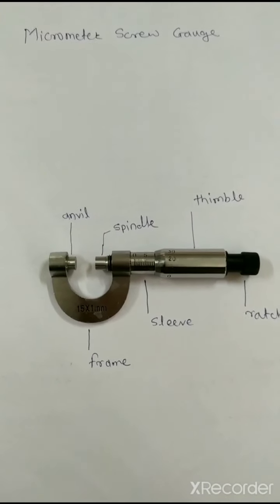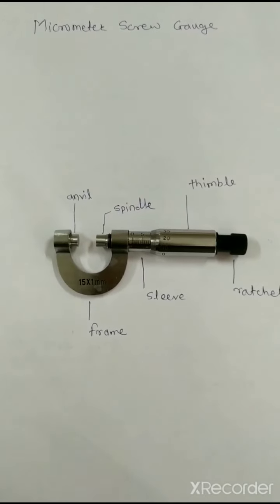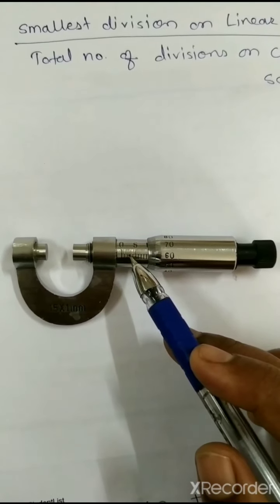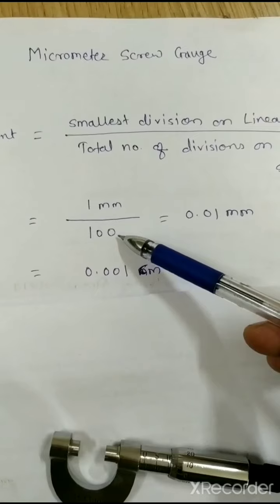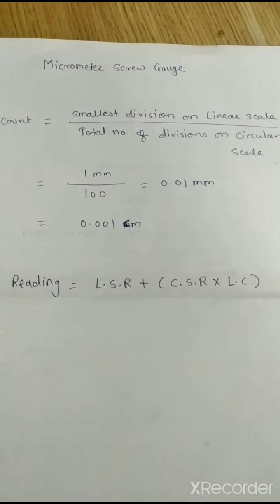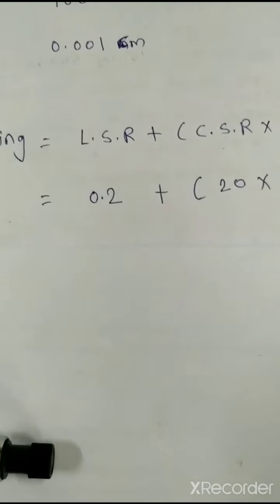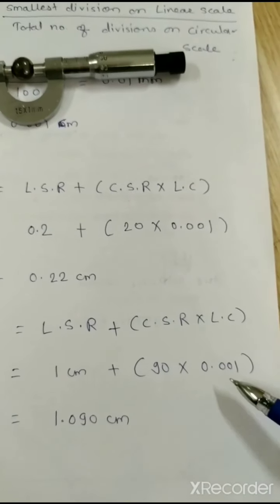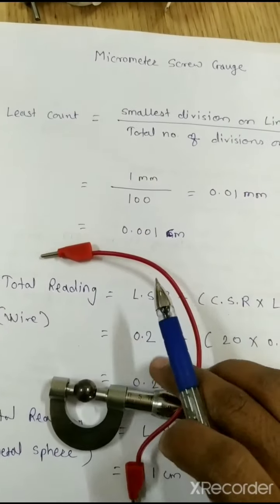Micrometer Screw Gauge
Least count and total reading